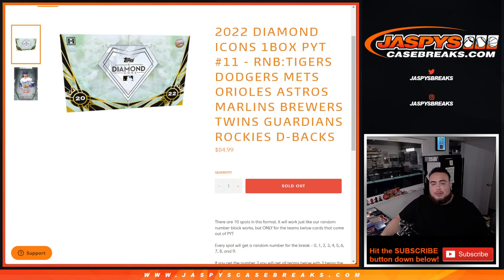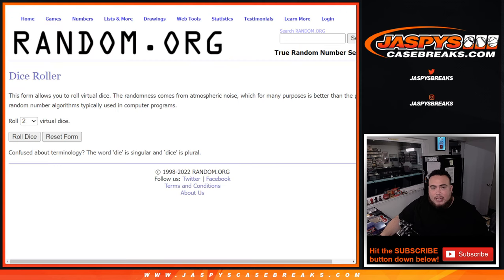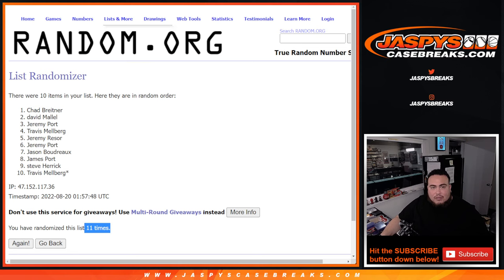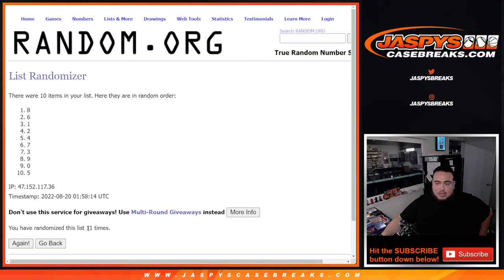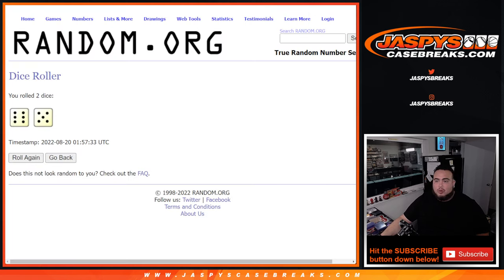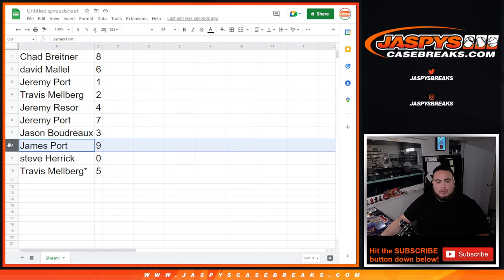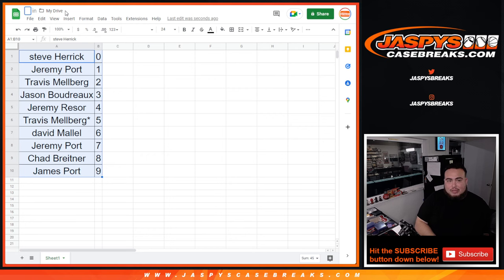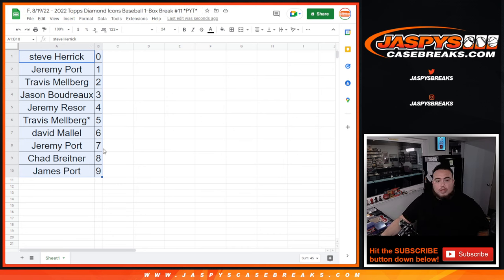F. 8/19/22 - 2022 Topps Diamond Icons Baseball 1-Box Break #11 *PYT* - RNB: 11-TEAMS